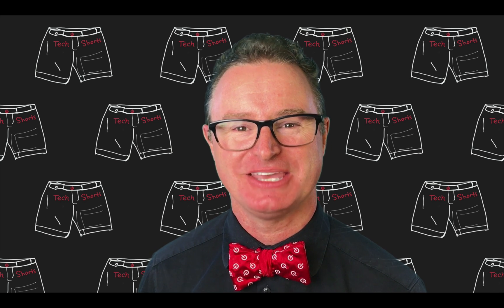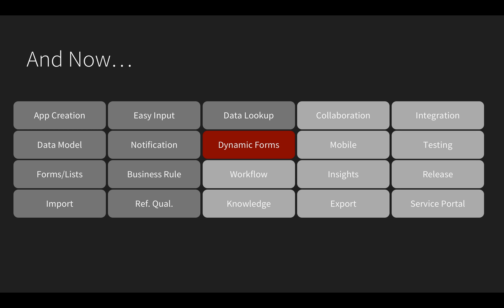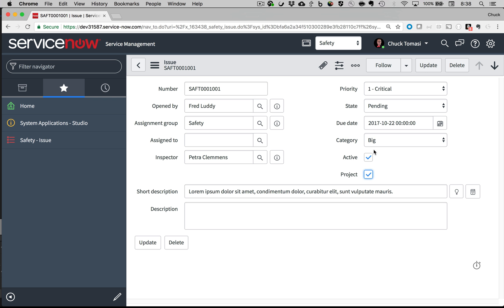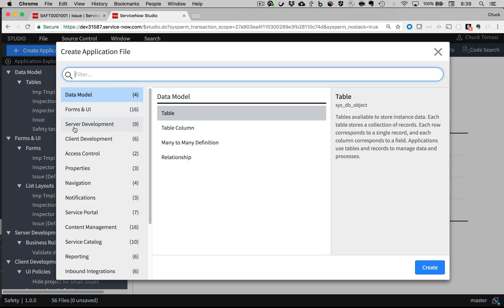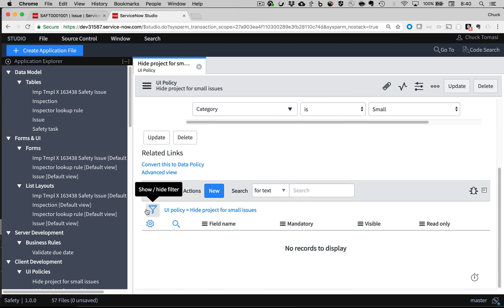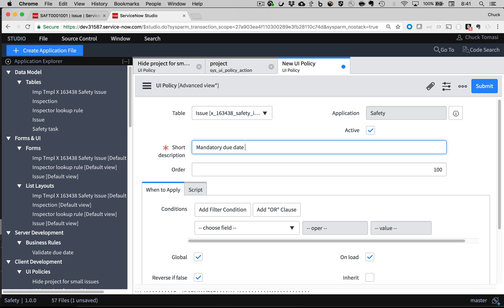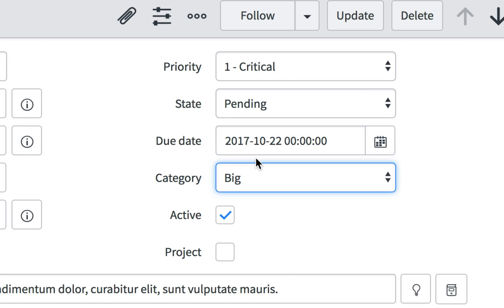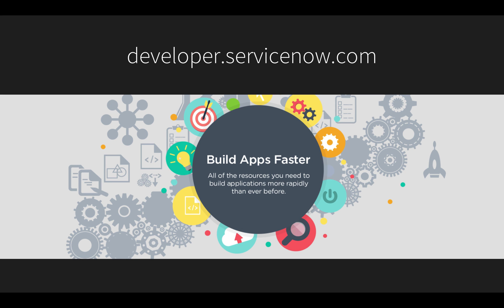Tech Shorts Ep 11 - Dynamic Form Layout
This video demonstrates a capability called UI Policies to allow the form to hide or show fields, make fields read-only or editable, and make a field mandatory based on simple conditions. This feature is very helpful for guiding users through a process where the form needs to adapt based on other field values.